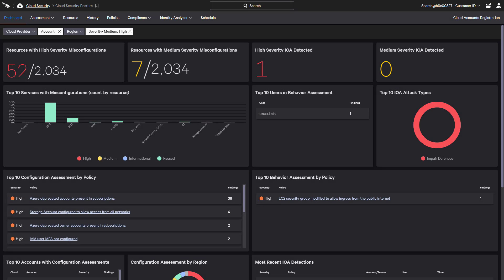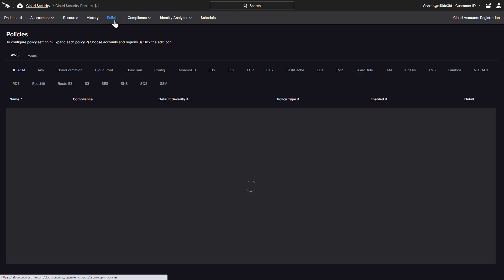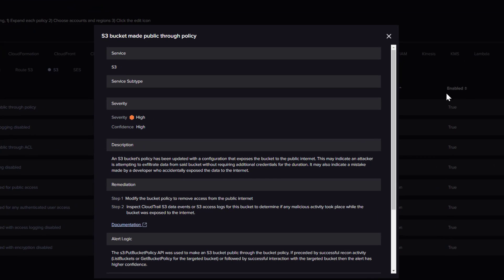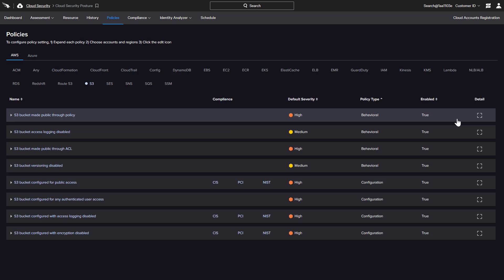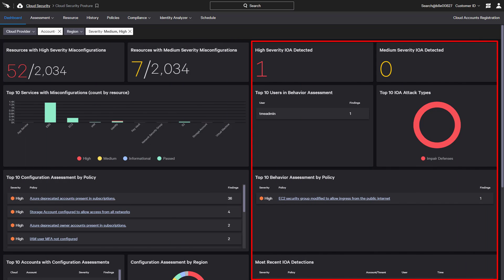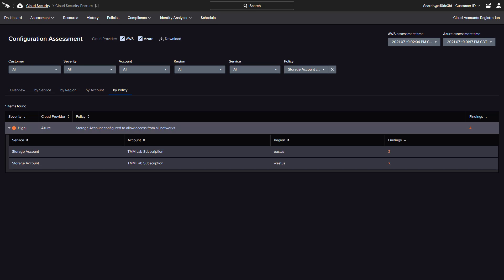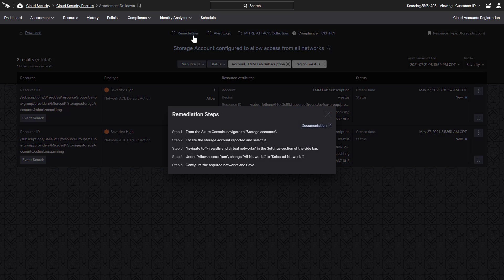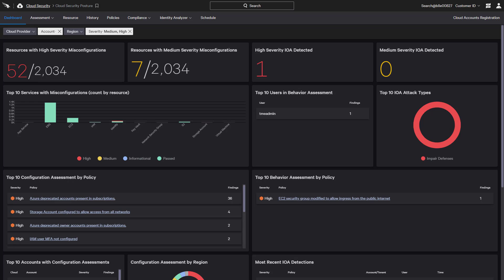CrowdStrike Store – Falcon Horizon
In this video, we will look at Falcon Horizon, CrowdStrike’s cloud security posture management (CSPM) solution. Falcon Horizon delivers continuous monitoring of multi-cloud environments to proactively report misconfigurations and suspect behaviors along with compliance documentation and recommended remediations.